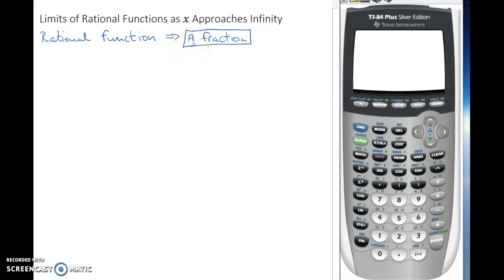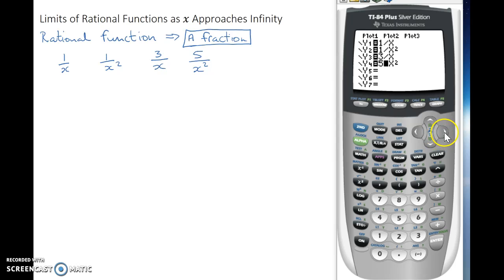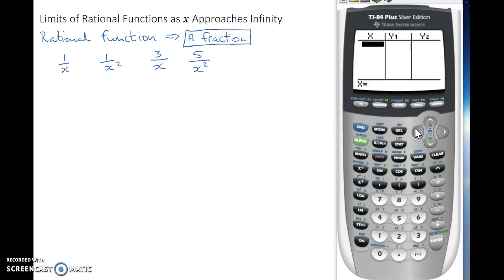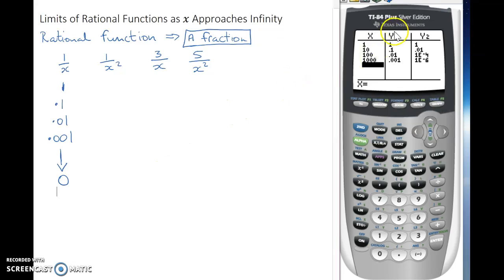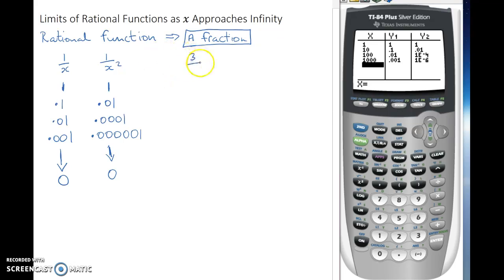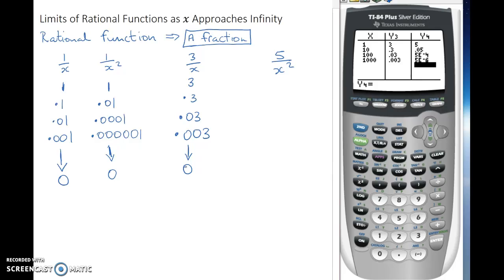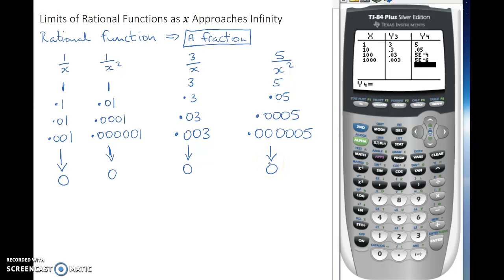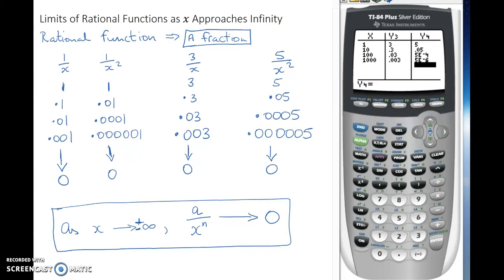Limits of Rational Functions as x Approaches Infinity